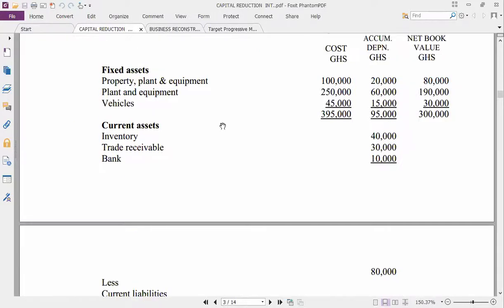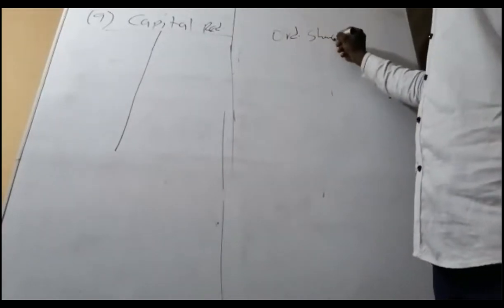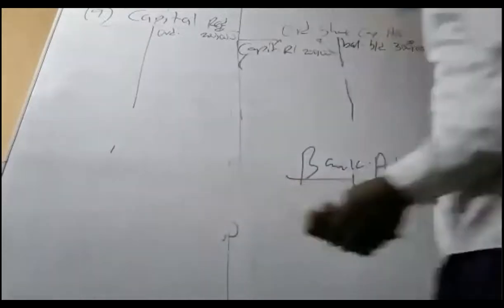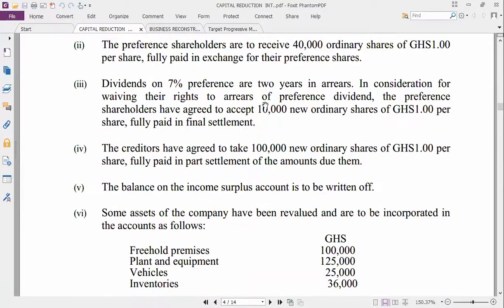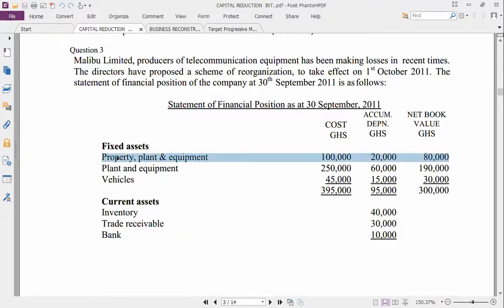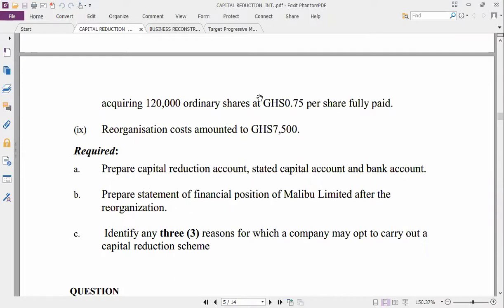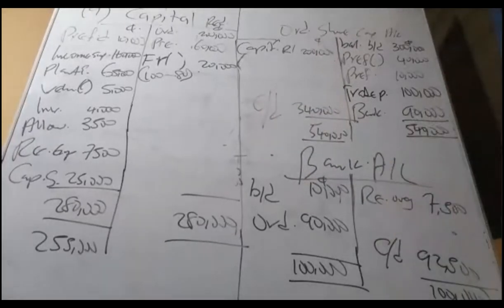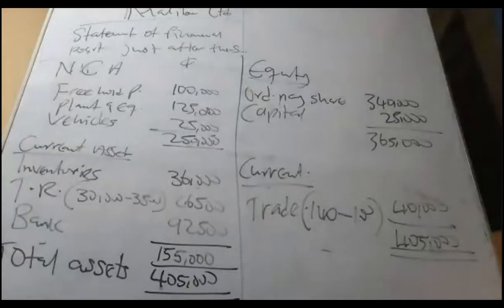Revision section on capital reduction (Part 2 of day 2)